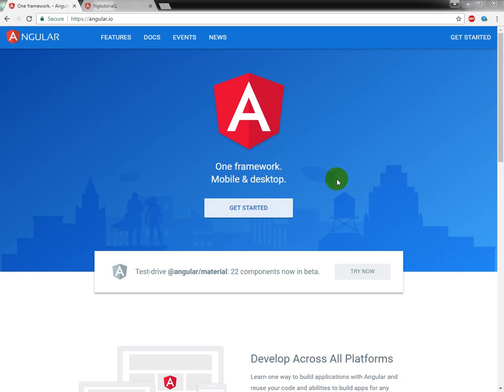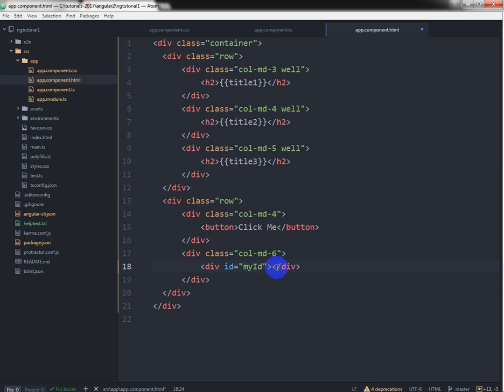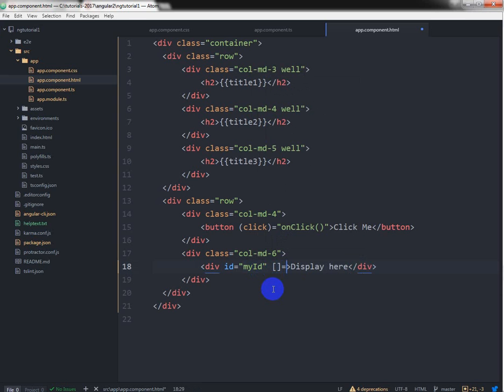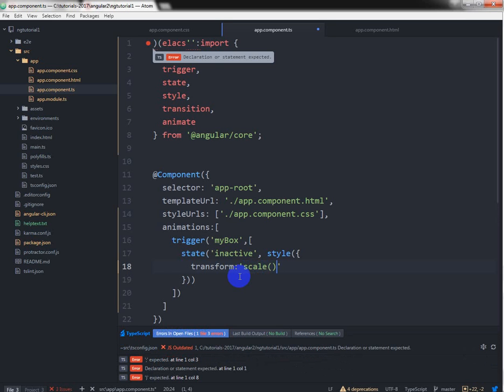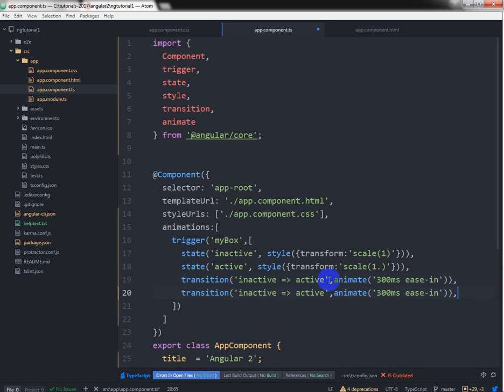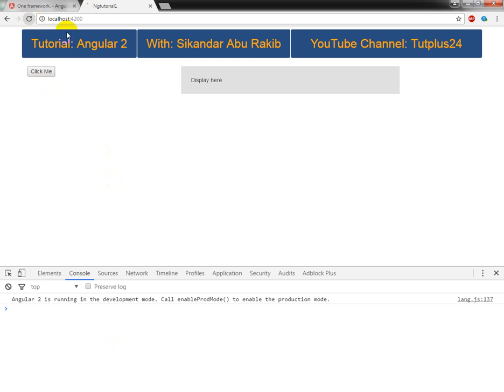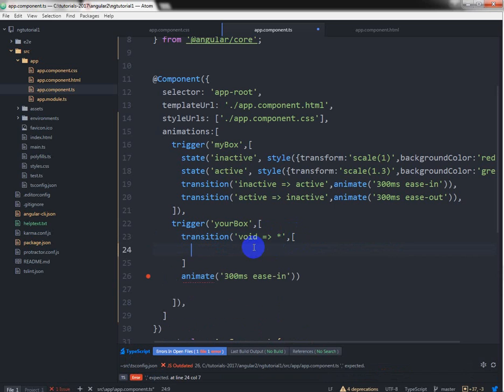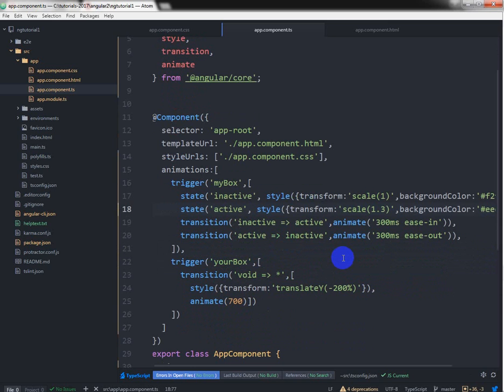Angular 2: Animations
In this video tutorial I will show how to use angular animations. Hope this video will be informative for you.